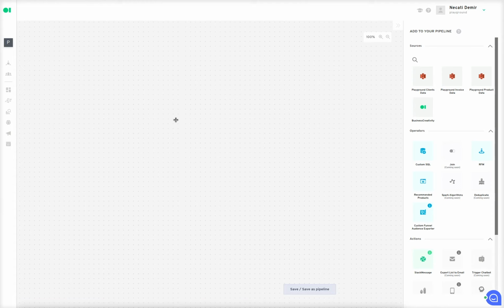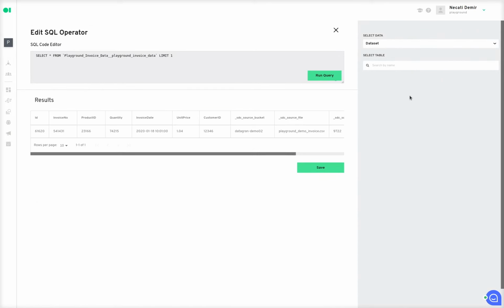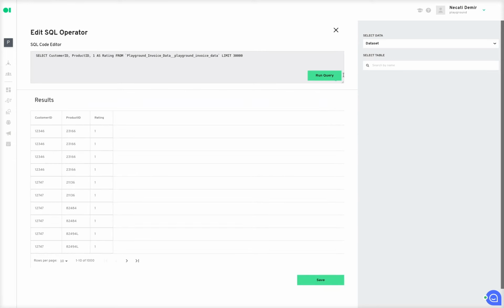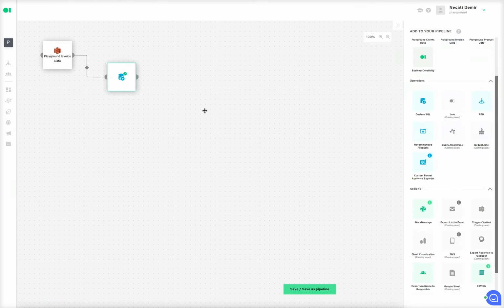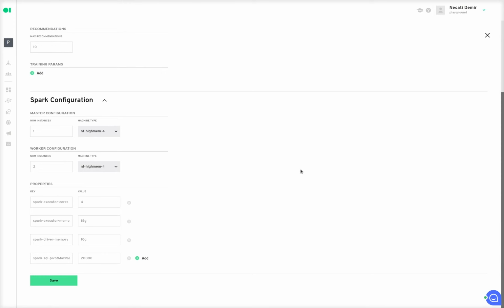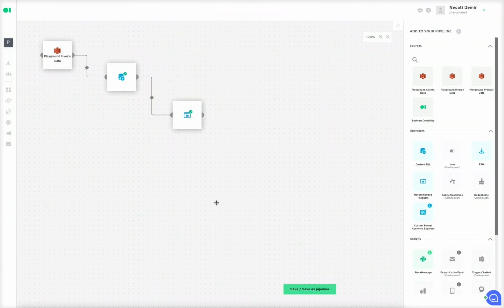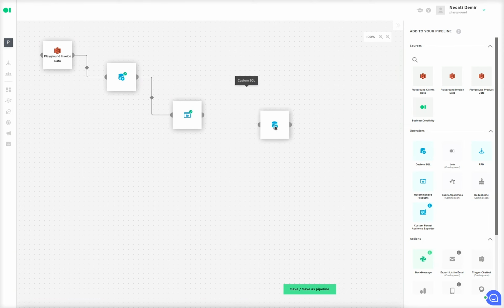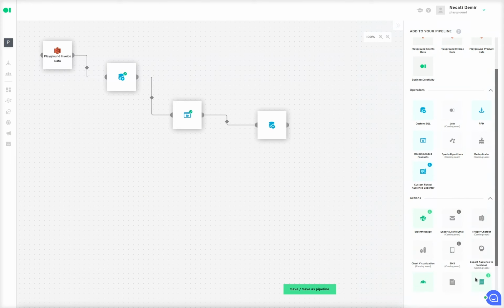How to use the Recommended Product Operator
Learn how to segment audiences and recommend products they have never bought before.